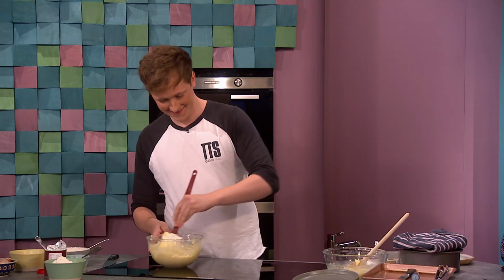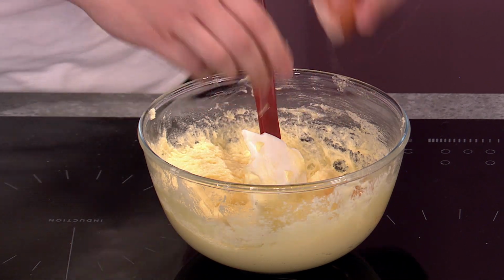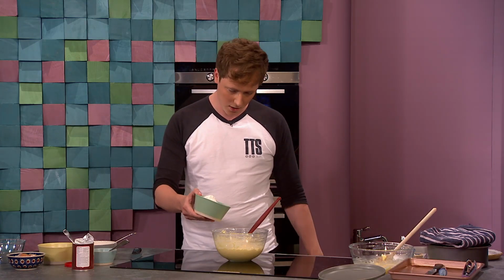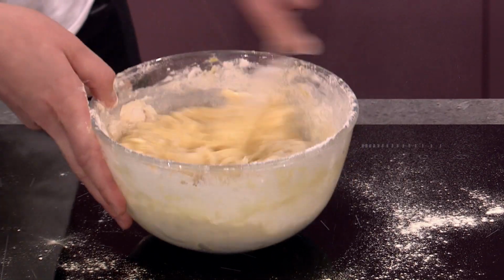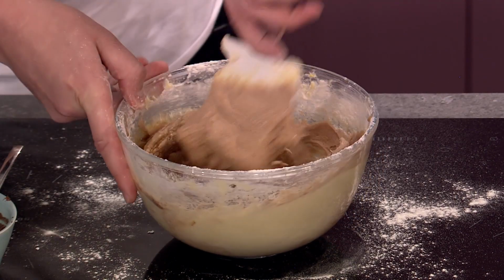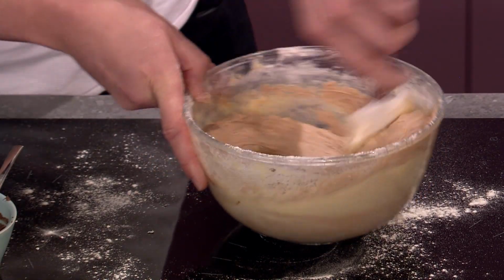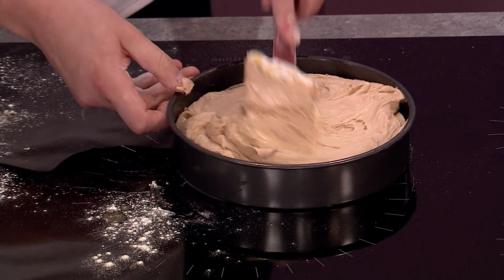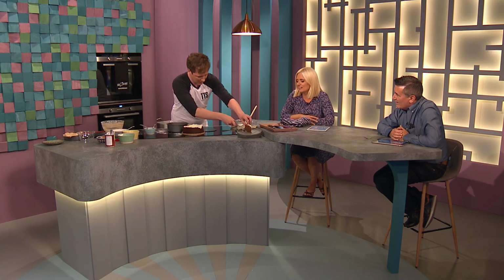Guinness Chocolate Cake | Adrian Martin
Chef Adrian Martin stopped by to make a scrumptious Guinness Chocolate Cake.